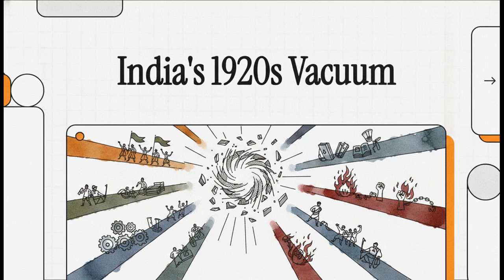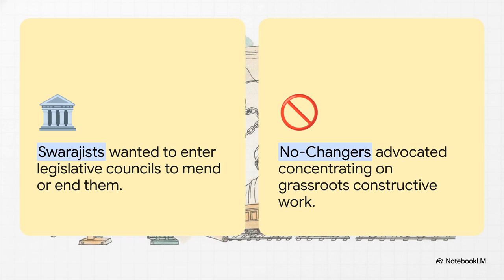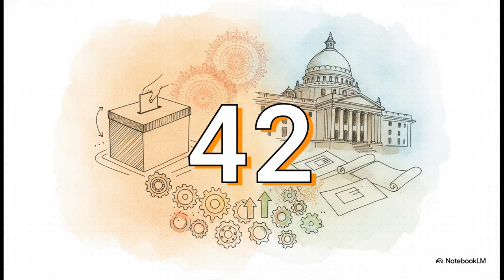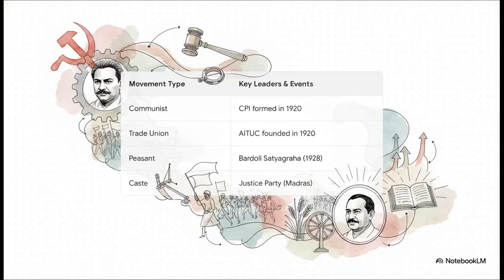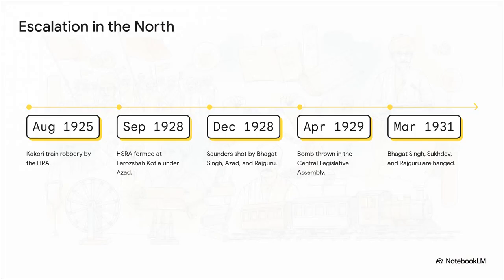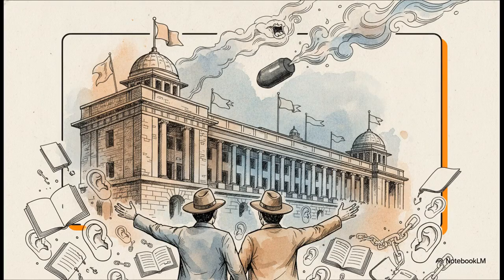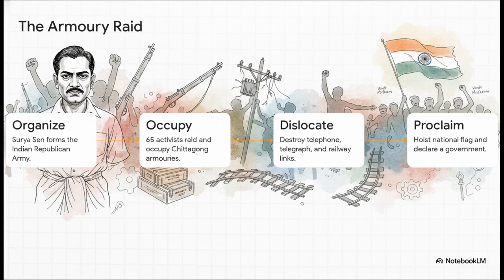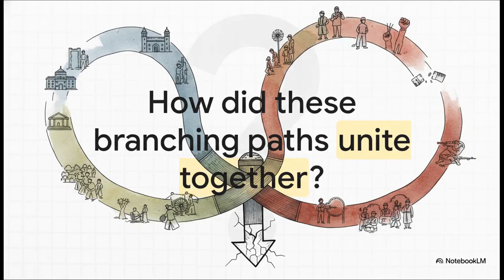Emergence of Swarajists, Socialist Ideas, Revolutionary Activities and Other New Forces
After the suspension of the Non-Cooperation Movement, the Indian freedom struggle entered a new phase marked by the rise of the Swaraj Party, socialist and communist ideas, revolutionary organizations like HSRA and the Chittagong group, labor movements, youth activism, and caste-based reforms. This video explores how these diverse forces kept the fight against British rule alive during the 1920s and helped shape the future course of India's independence movement.

🇮🇳 Topics Covered: Swarajists, No-Changers, Communist Party of India, HSRA, Chittagong Armoury Raid, Labor Movements, Youth Movements, and Social Reform Movements.